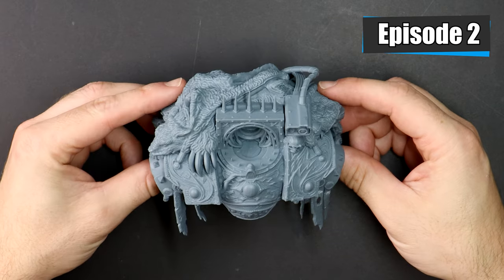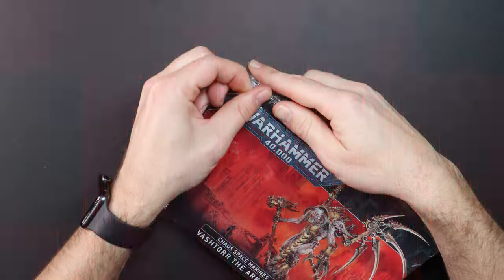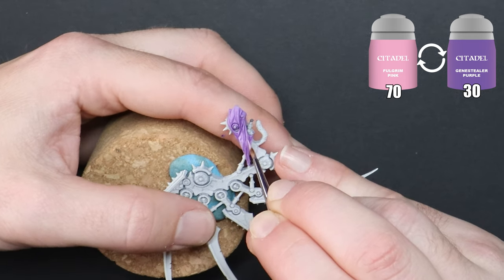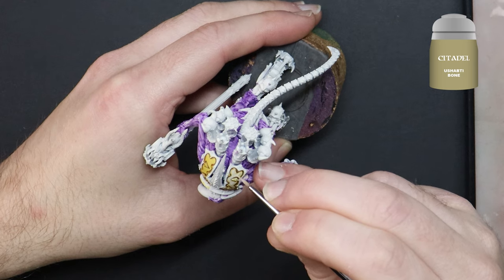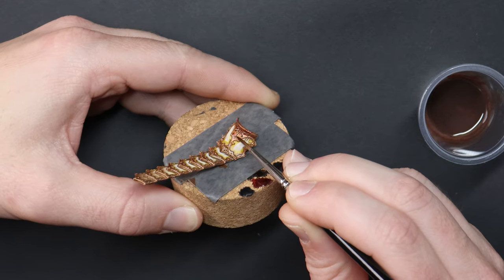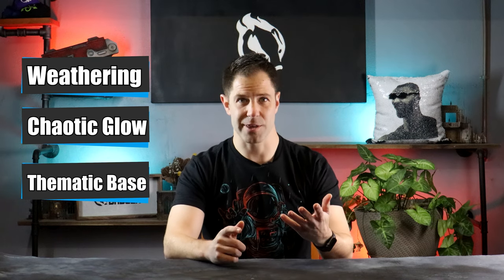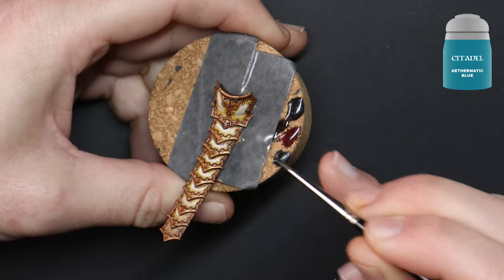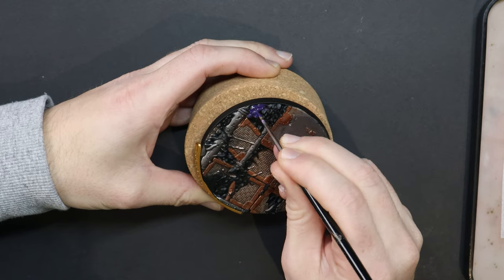The Chaos Daemon Prince Making for an Epic VIP Commission - Episode 4 - Warhammer 40k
The powerful and enigmatic Daemon Prince Vashtorr the Arkifane features in this episode of the VIP Painting Commission. Congratulations to Felz for being drawn as our channel winner and I'm excited to paint such an intimidating Warhammer 40k model.

At checkout, enter code _BADGER2023_

If you are looking for ways to show your support, it's as simple as watching the videos that interest you and interact with the rest of us in the comments. By supporting them, you support me! :)